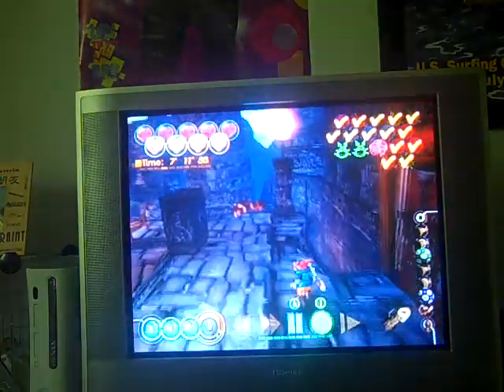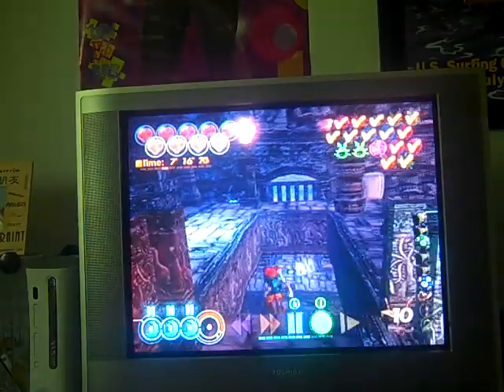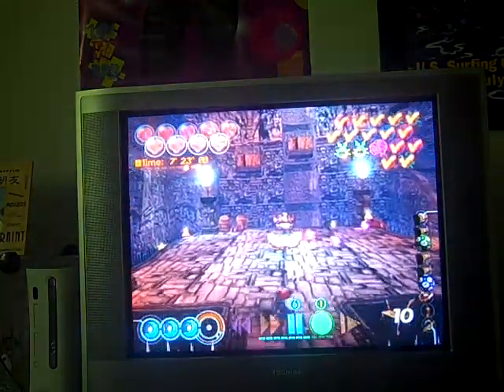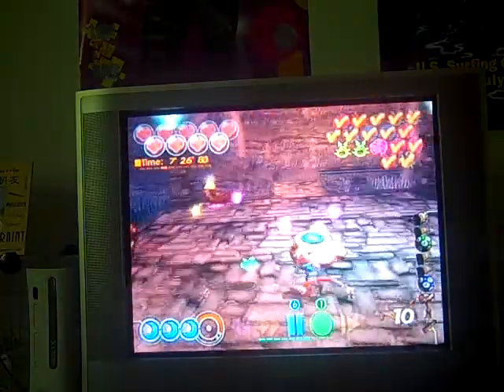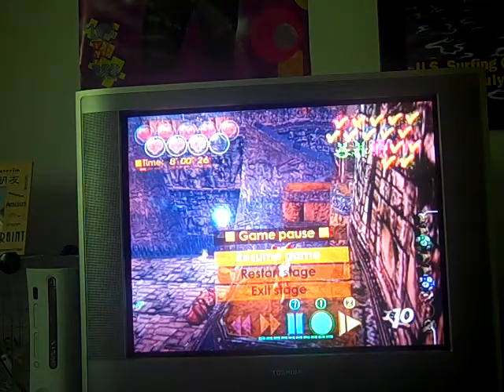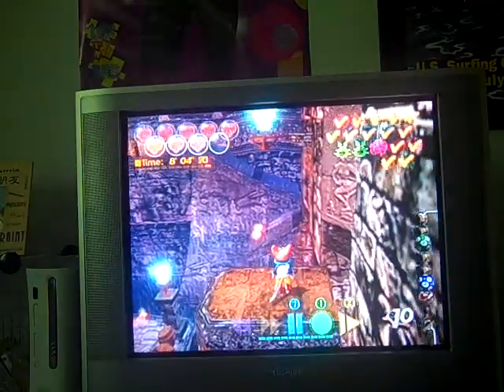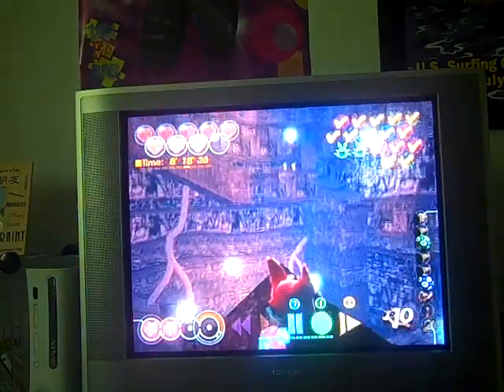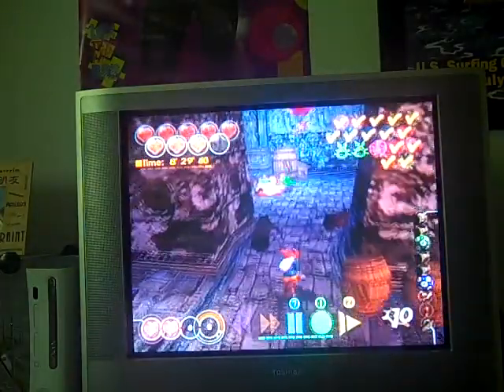Blinx The Time Sweeper Walkthrough Part 15J